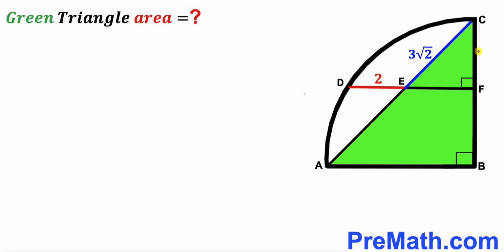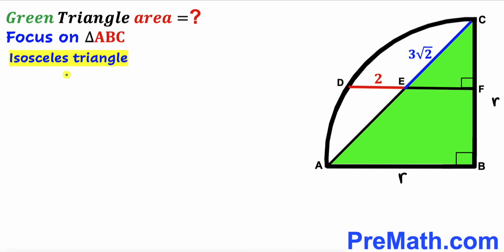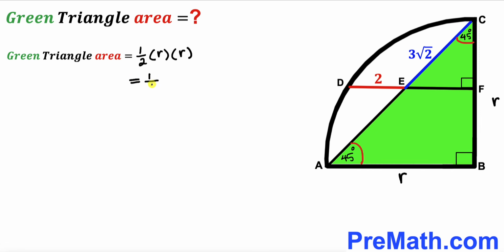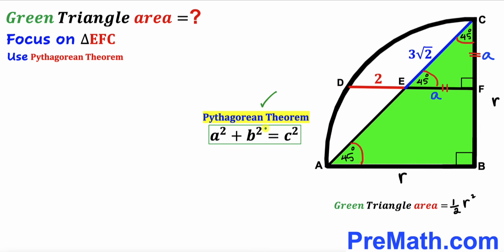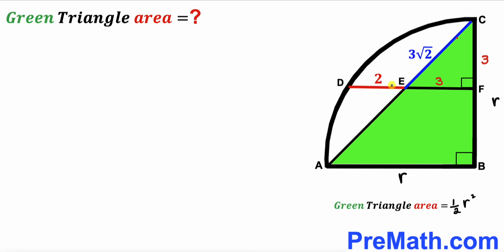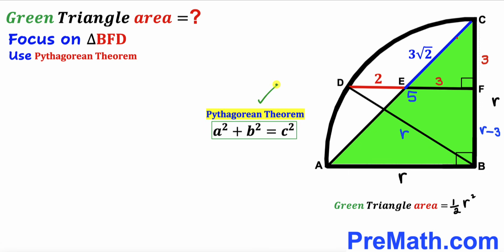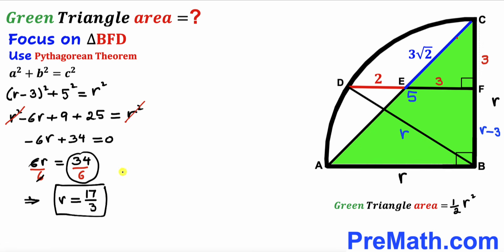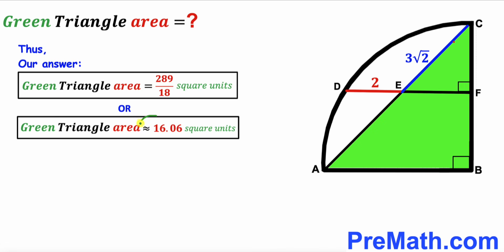Can you find the Green shaded Triangle area? | (Quarter Circle)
Learn how to find the Green shaded Triangle area. Important Geometry and Algebra skills are also explained: Congruent Triangles; Pythagorean theorem; Circle area formula; Quarter Circle; triangle area formula. Step-by-step tutorial by PreMath.com

blackpenredpen
math olympics
olympiad exam
math olympiada
British Math Olympiad
olympics math
olympics mathematics
Number Theory
mathcounts
math at work
Pre Math
Olympiad Mathematics
Olympiad Question
Geometry
Geometry math
Geometry skills
Right triangles
imo
Competitive Exams
Competitive Exam
Calculate the length AB
Pythagorean Theorem
Right triangles
Intersecting Chords Theorem
coolmath
my maths
mathpapa
mymaths
cymath
sumdog
multiplication
ixl math
deltamath
reflex math
math genie
math way